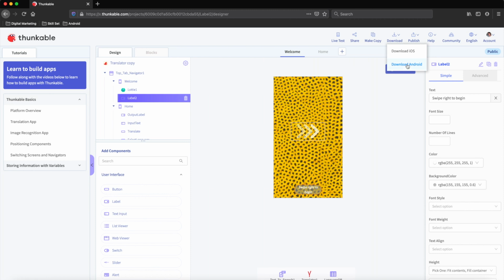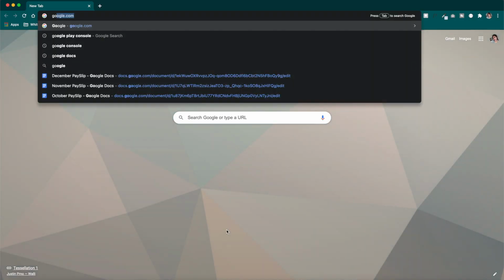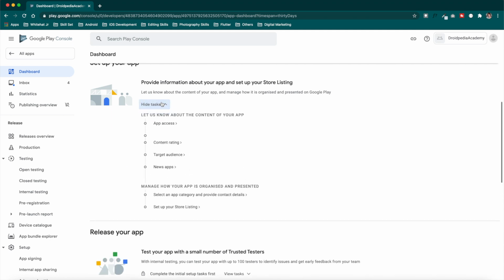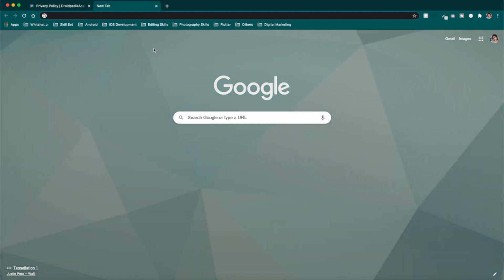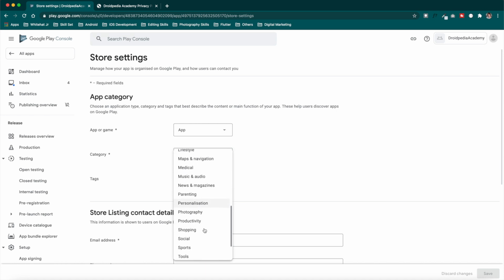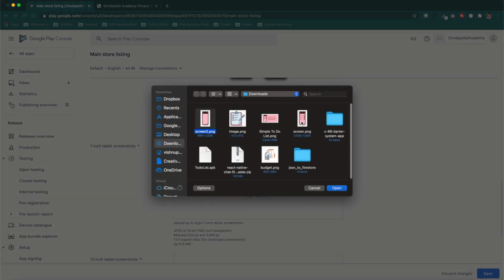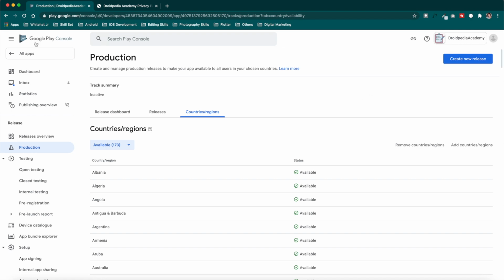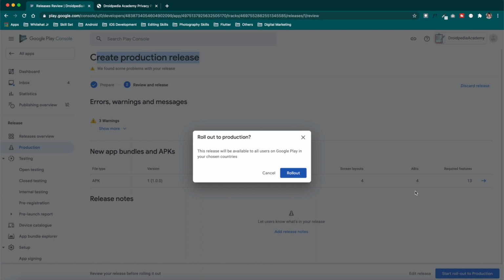How to Publish Thunkable App to Play Store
Hello Guys,

Other Videos you might like:

👉🏻 Local setup of expo and run expo app on iOS Simulator, Android Emulator and Web on Mac

✍🏻 Copyright: All content shown in the video are curated by me(Droidpedia Academy) unless otherwise told or specified. Please don't use the content anywhere.